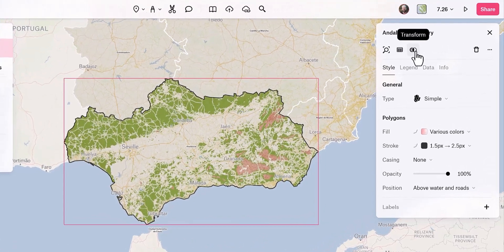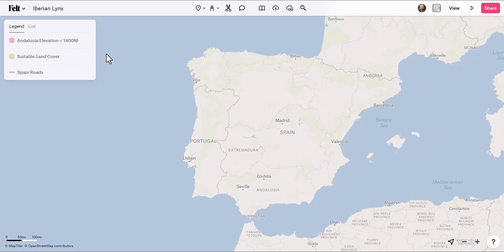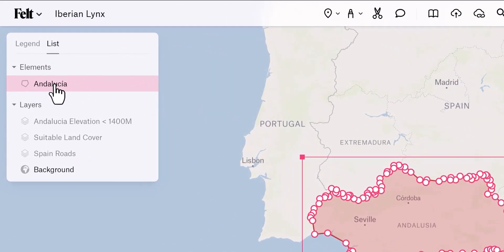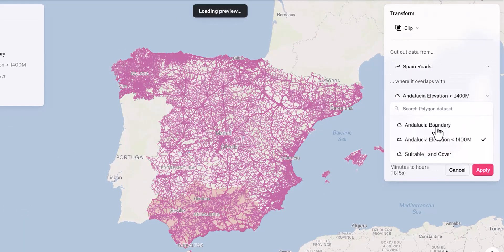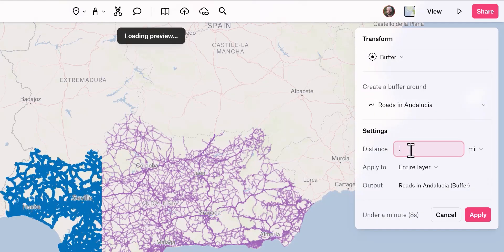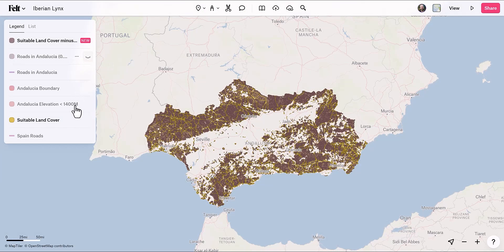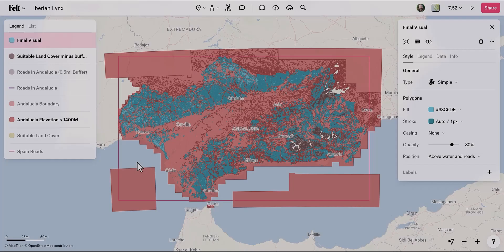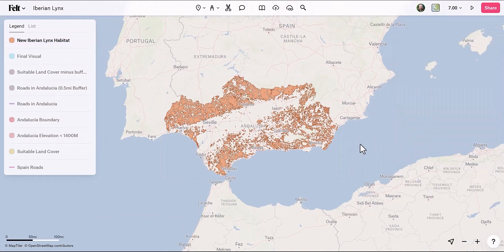NEW Spatial Analysis Tools in Felt!✨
Today, we are thrilled to introduce Felt 2.0, which includes a groundbreaking set of spatial analysis features that make data processing significantly more accessible. Try it for yourself in this step-by-step tutorial.